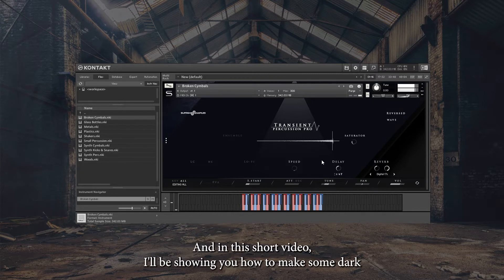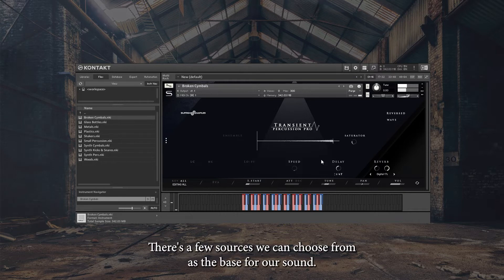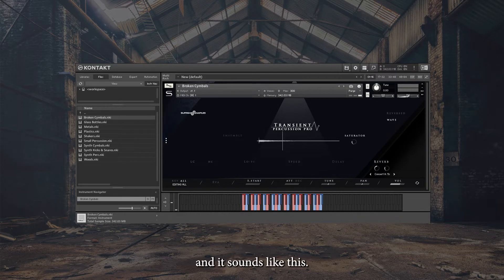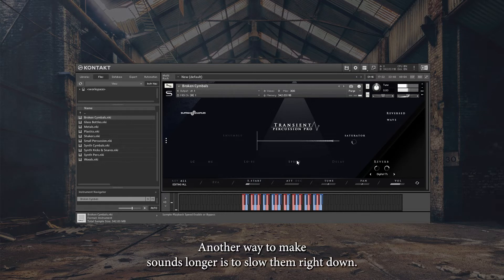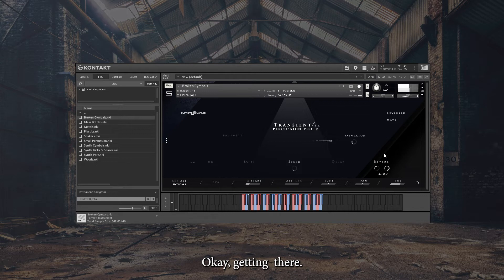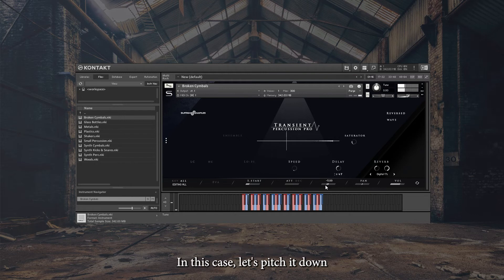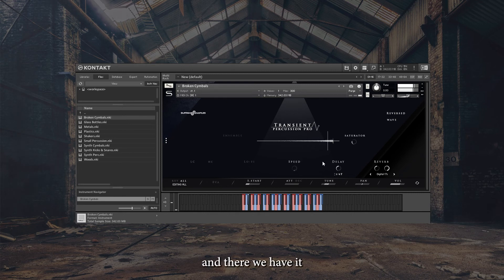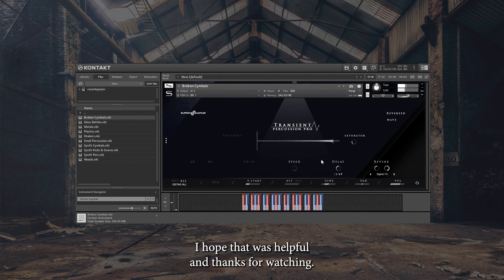Making Dark Atmospheres With Transient Percussion Pro For Kontakt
In this short video I show you how I made some creepy dark atmospheric sound effects using Transient Percussion Pro for Kontakt.